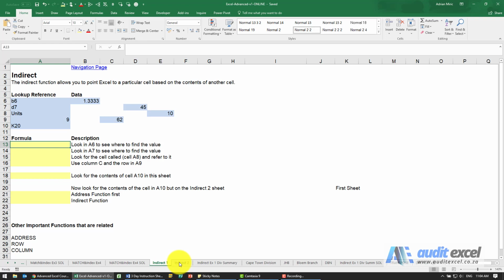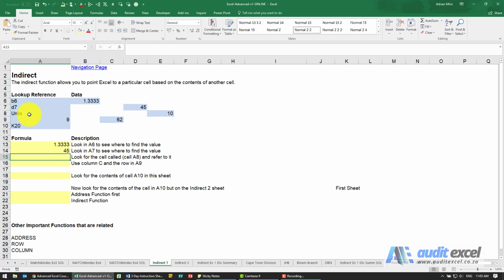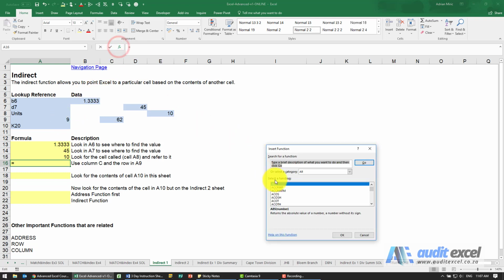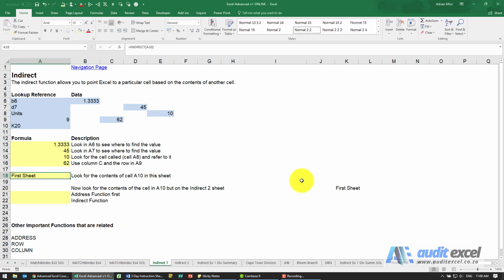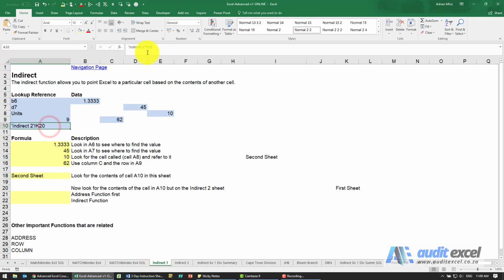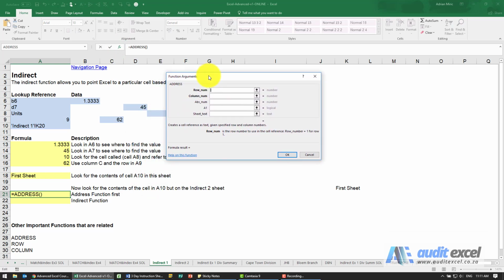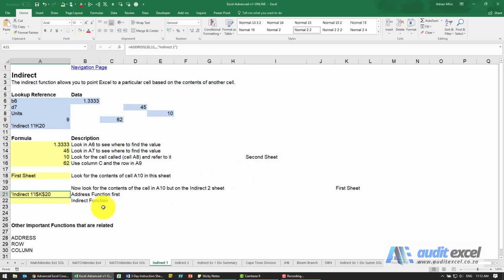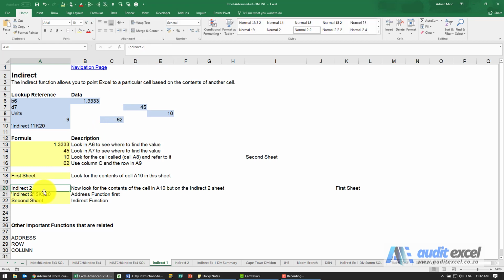Dynamically lookup on different Excel sheets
How to build an Excel formula that can dynamically jump to different sheets based on an input cell. Very useful if your VLOOKUP/ XLOOKUP needs to lookup on different sheets depending on some criteria.

⏲Time Stamps
00:00 Dynamically look at different sheets in Excel formula based on input
00:13 OFFSET works best within the same sheet, but INDIRECT jumps sheets better
00:28 Tell Excel to go to a specific cell number
01:22 Dynamically change the named range being referred to in a formula e.g. XLOOKUP
01:58 Create a cell reference for Excel to refer to
02:36 Reference cell in another sheet dynamically
03:07 Syntax for referring to another sheet in Excel
04:15 Create the cell reference to use in INDIRECT with the sheet name
05:34 Use INDIRECT to dynamically change the sheets looked at